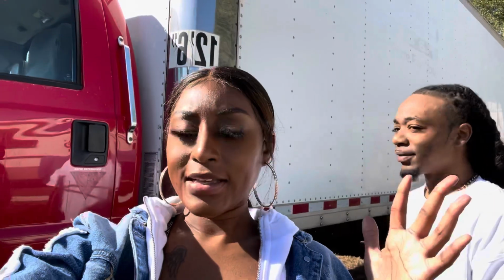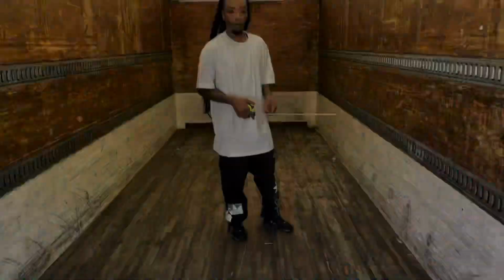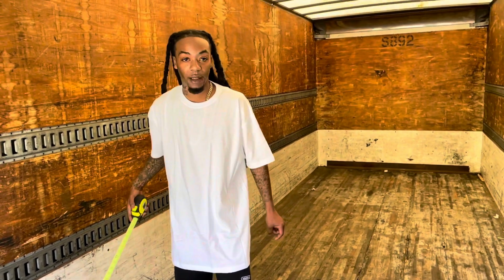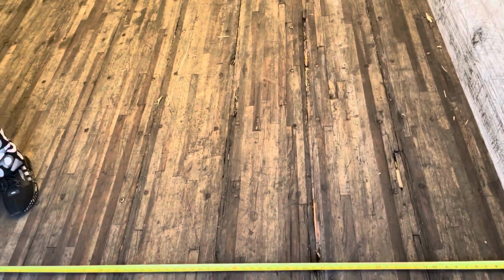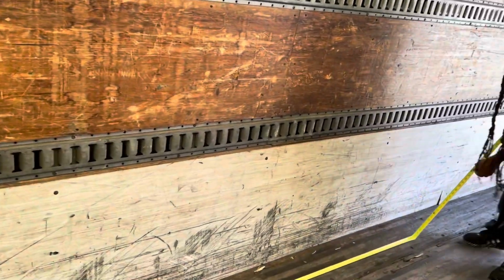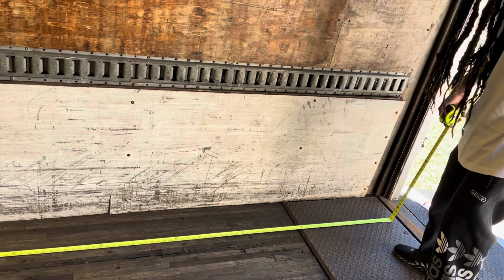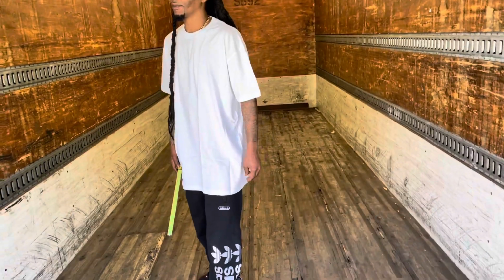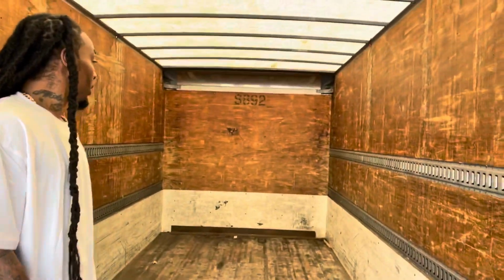We Made A Rookie Mistake| How To Measure Your Box Truck| Don’t Forget This Step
We made a rookie mistake. So we want to be as transparent as possible with you all about it.  We forgot to measure our F750 Box truck before we bought it. We’re confident it will still make money but we forgot to include this step in our initial look at it.